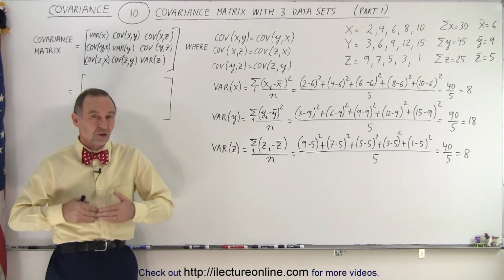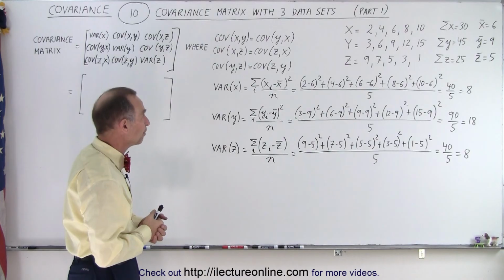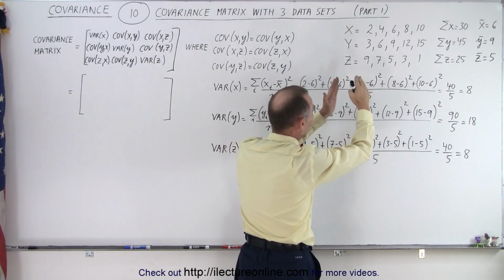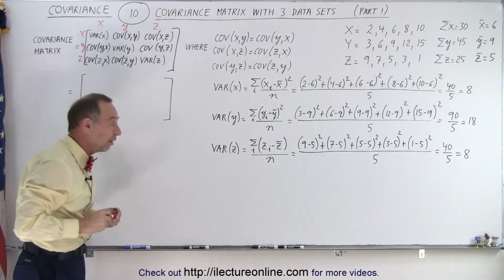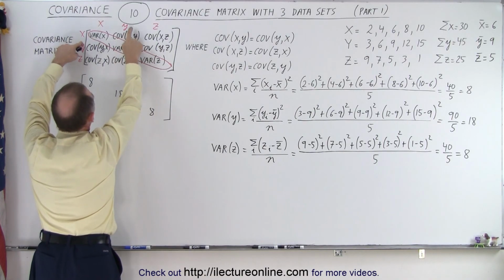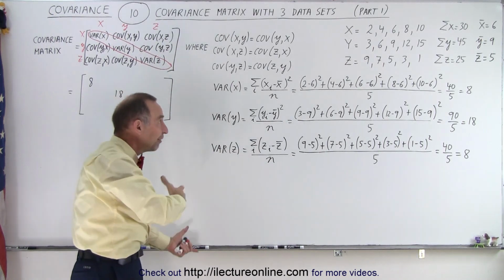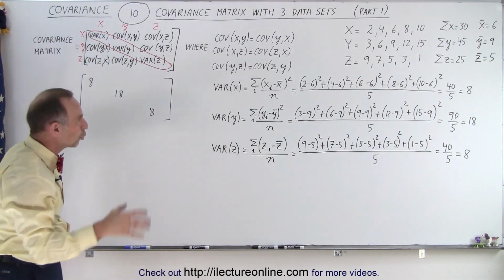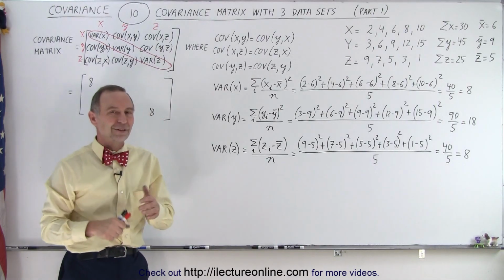Covariance (10 of 17) Covariance Matrix with 3 Data Sets (Part 1)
We will find the covariance matrix of 3 data sets. Part 1